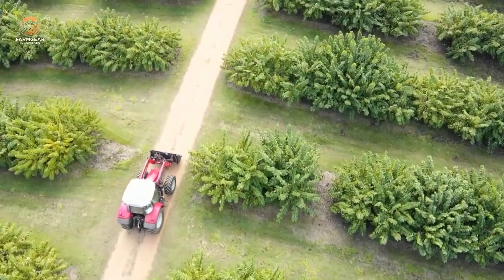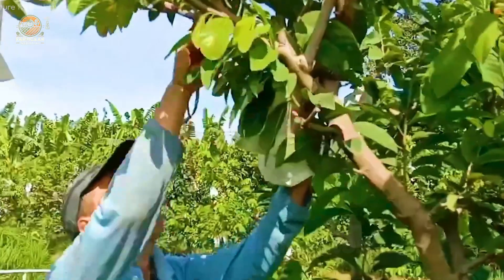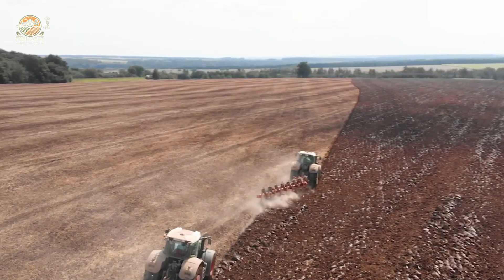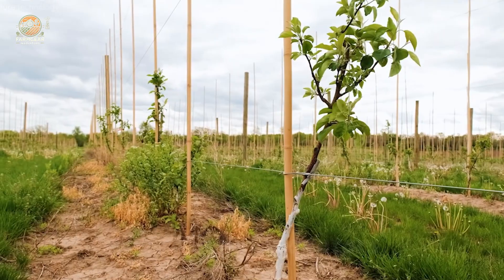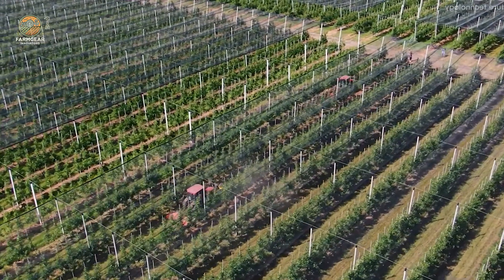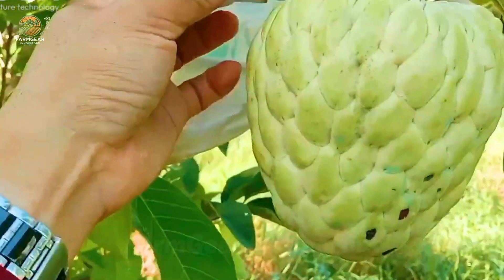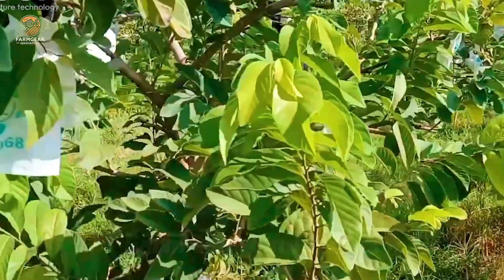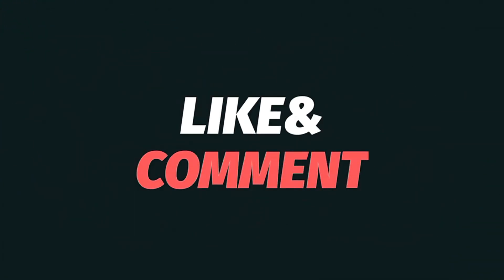How Colombia's Farmer to MILLIONS tonts of Custard Apple Harvested 🍏 | Agriculture Technology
Have you ever wondered how Colombian farmers harvest millions of tons of custard apples each year?

🍏 In this farming documentary, we journey through Colombia’s lush orchards, exploring the innovative agriculture technology that makes large-scale custard apple farming possible. From planting and soil preparation to custard apple harvesting and transporting the fruit, every step involves a blend of organic farming methods and modern machinery that keep produce fresh and safe.

Witness how cutting-edge agricultural machinery and agriculture machines streamline the harvesting process, ensuring high-quality yields with minimal waste. These same advancements used in corn farming also feature in Colombia’s flourishing custard apple processing factory, where workers expertly clean, sort, and package fruit for local markets and international export. Watch as farmers and skilled laborers collaborate to nurture the plants, pick ripe fruits, and manage each phase of the operation with meticulous attention to detail.

This farm documentary highlights the balance between tradition and progress, showcasing how agriculture farming can be both efficient and environmentally responsible. Whether you’re curious about fruit harvesting, farm life, or state-of-the-art processing methods, this behind-the-scenes look at Colombia’s custard apple industry is sure to amaze and inspire! ✨